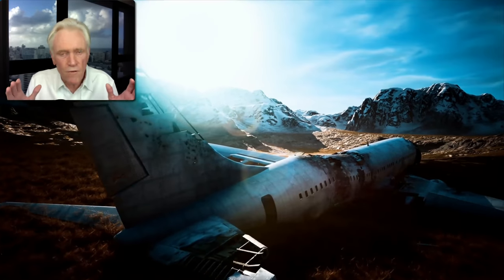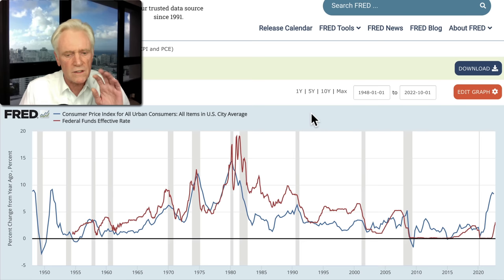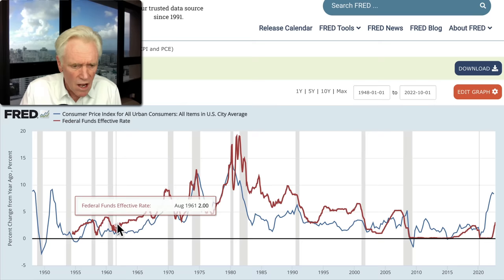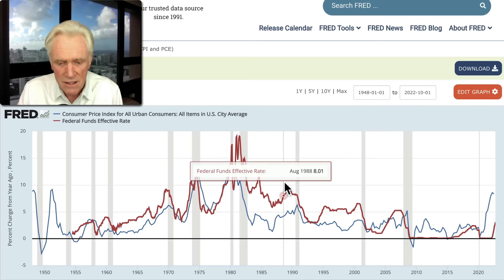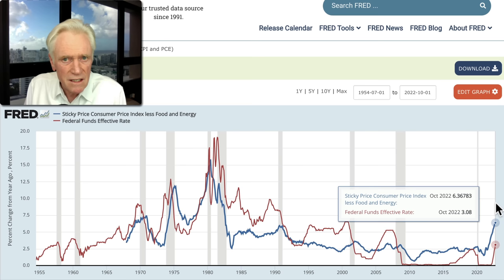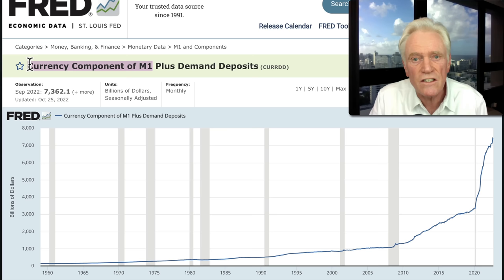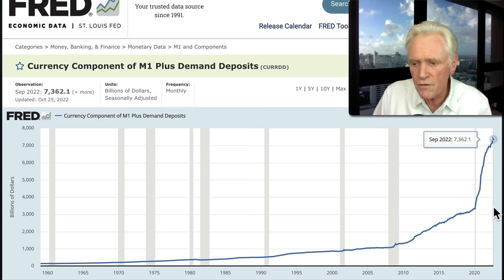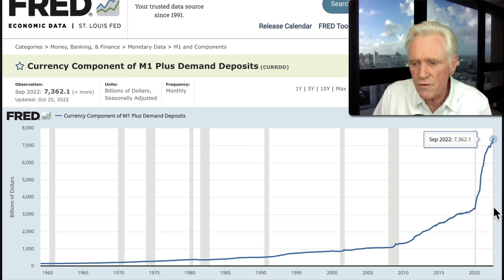BRACE FOR IMPACT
Something didn’t look right. But what was it? Last week Mike Maloney and Jeff Clark presented some incredible data showing the conundrum that central banks find themselves in. But Mike wasn’t quite happy with the way the charts were delivered. They could have been clearer. The story was there in the numbers, but it was lost to all but the sharpest of eyes. So this week Mike chose to expand on that same data in order to show clearly, as plain as day, why it is now time to tighten your safety belt and brace for impact. As Mike says, “This is NOT going to be a soft landing”
GoldSilver is one of the most trusted names in precious metals. Since 2005, we’ve provided investors with both education and world-class bullion dealer services.

We offer a wide selection of bullion products, private vault storage, global shipping, and easy payment choices.

As always, thank you for your support. M.